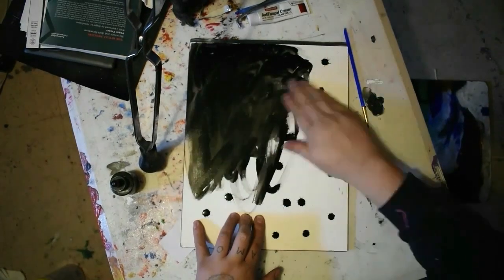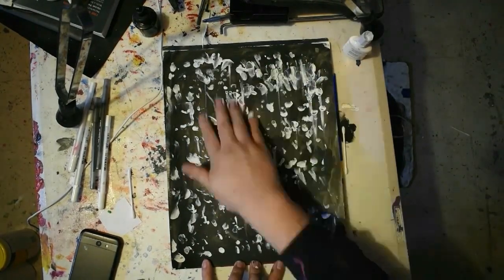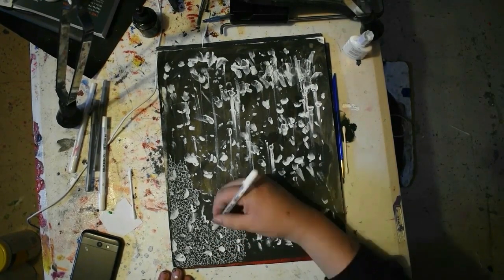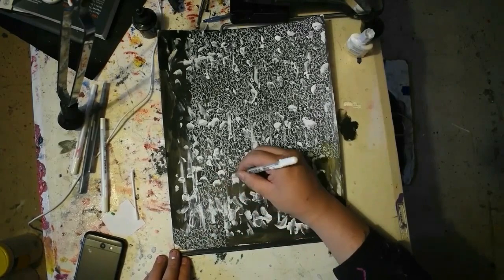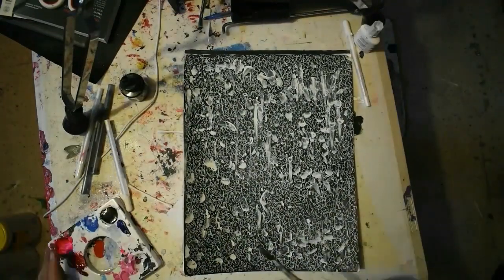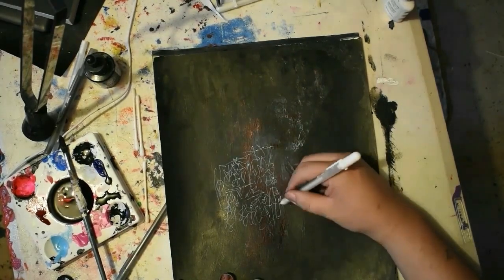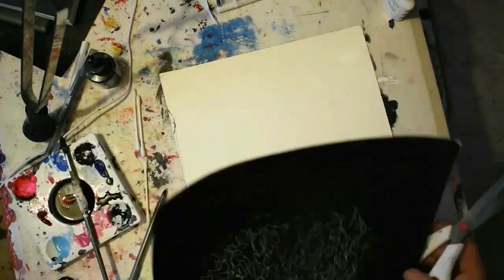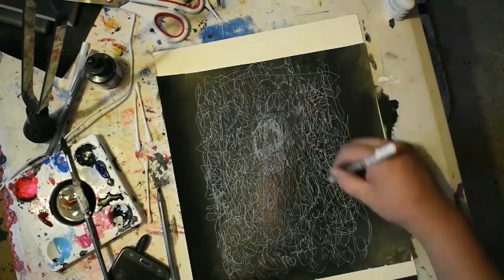Reconciliation Timelapse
Throw yer money my way I need cigs.